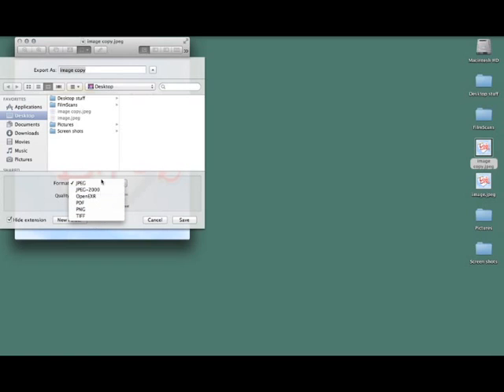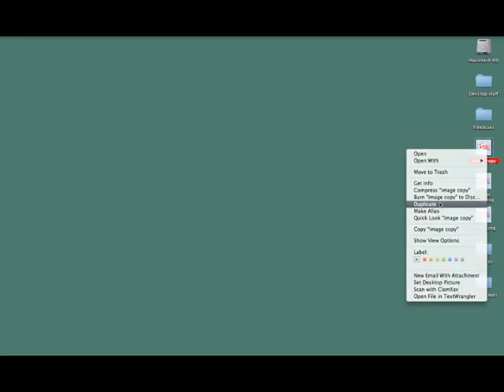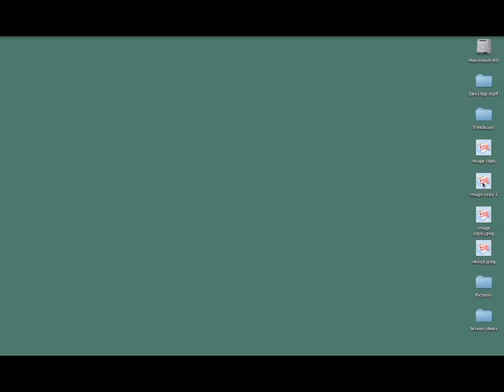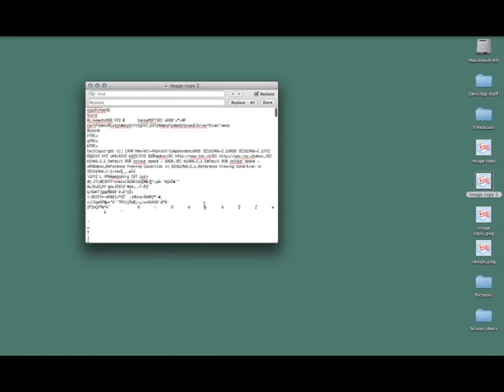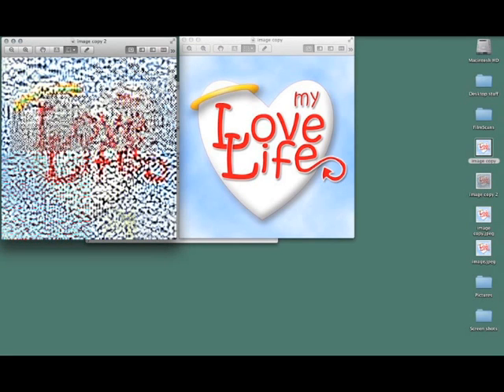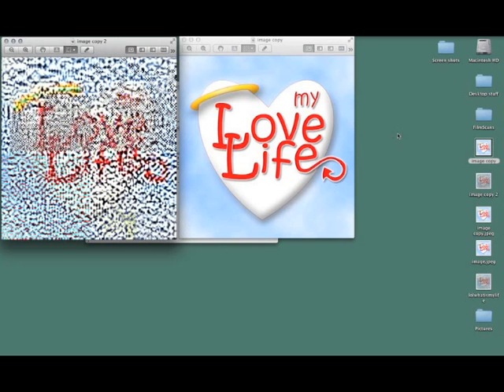glitch art 101: databending tutorial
learn how to databend with this simple tutorial!